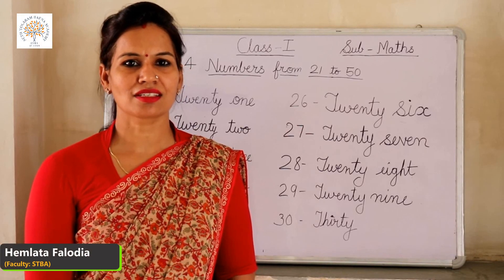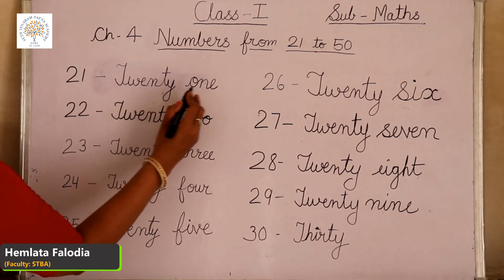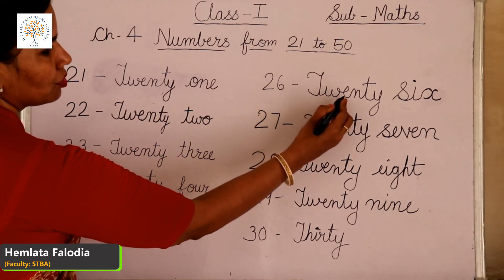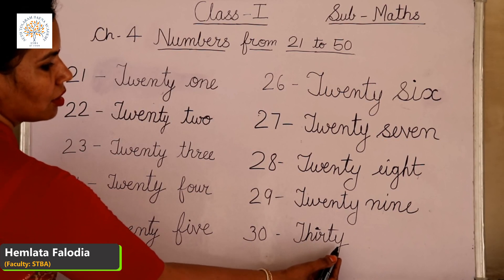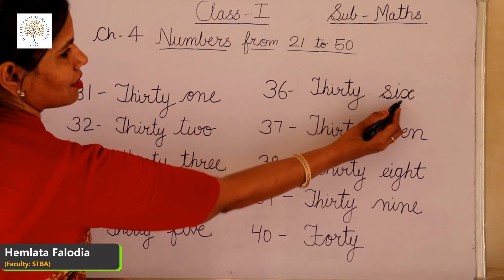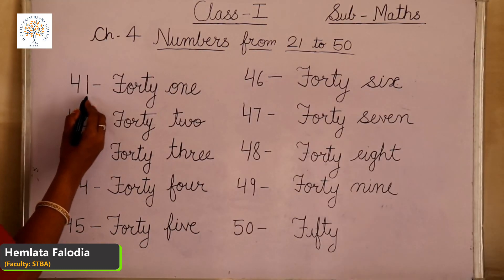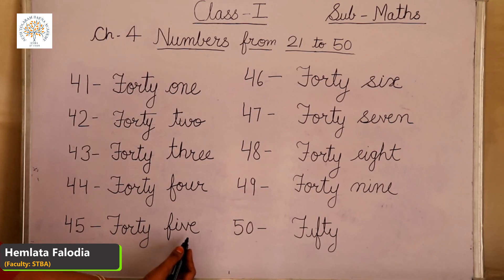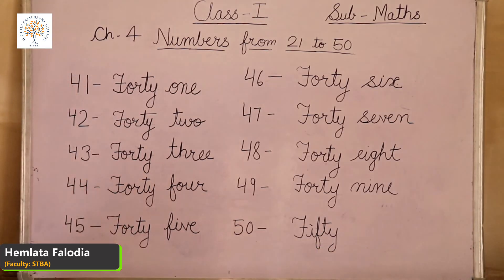STBA Online Class 1 Subject : Maths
Subject :  Maths
Teacher : -Hemlata Falodia
Copyright @ Seth Tolaram Bafna Academy , Bikaner